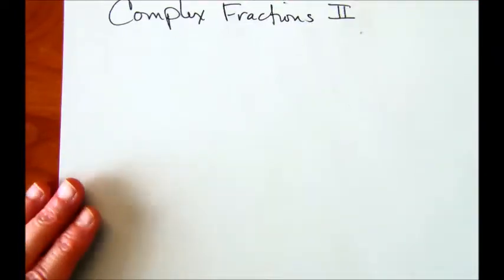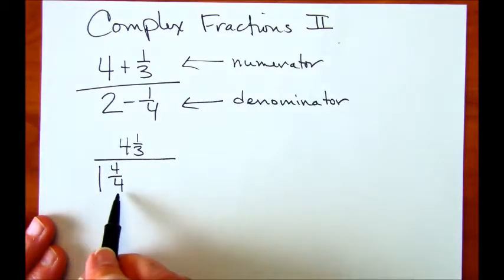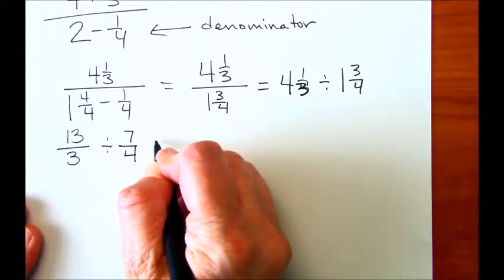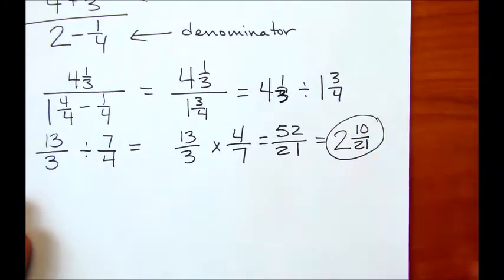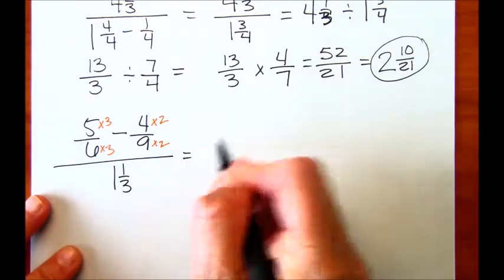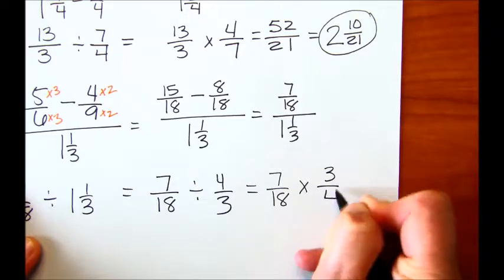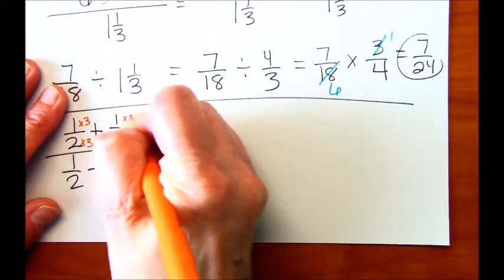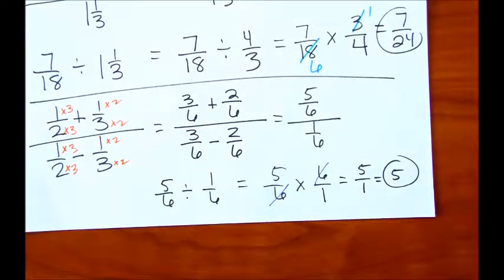Complex Fractions II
Examples of complex fractions.